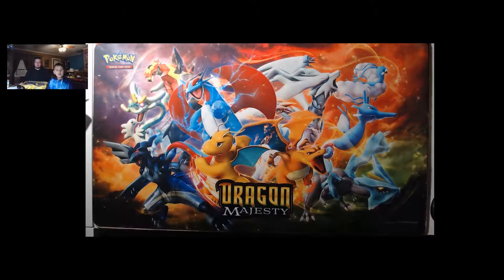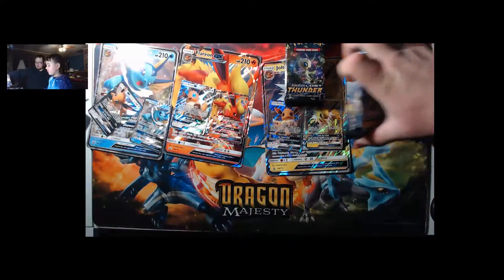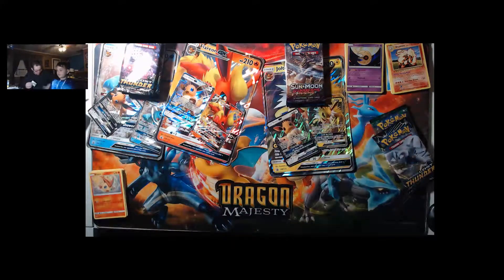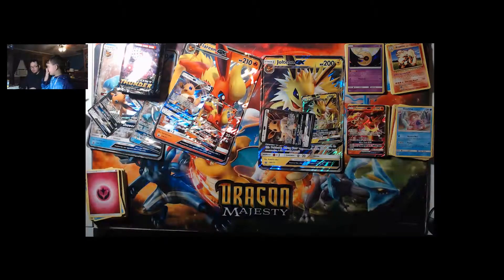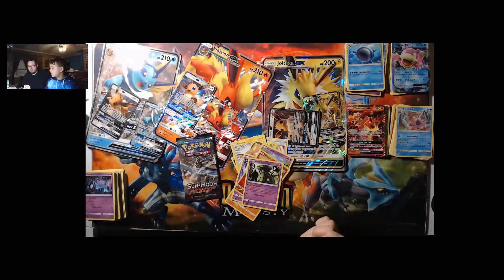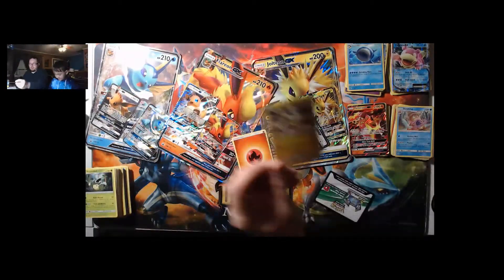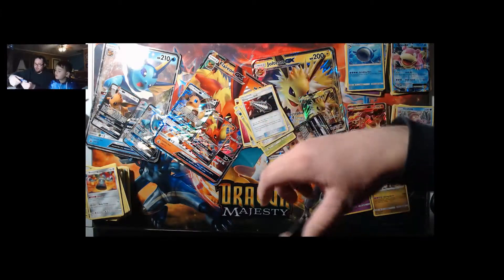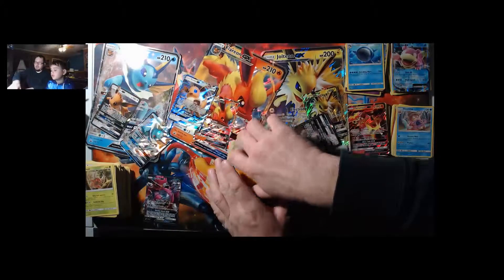Eeveelution Box Set Openings Vaporeon Flareon Jolteon GX